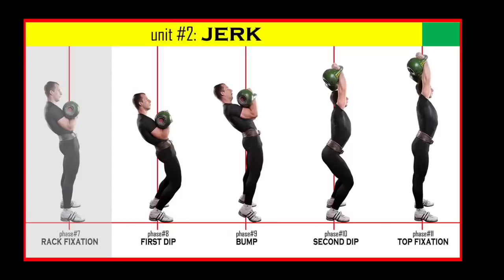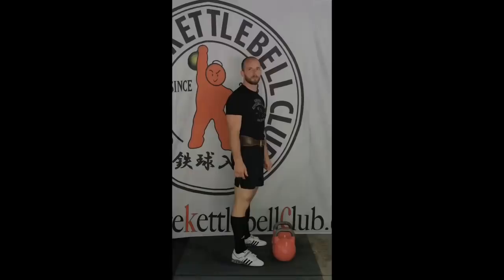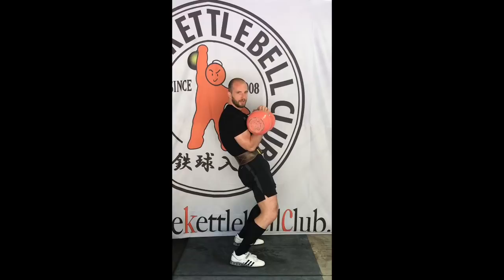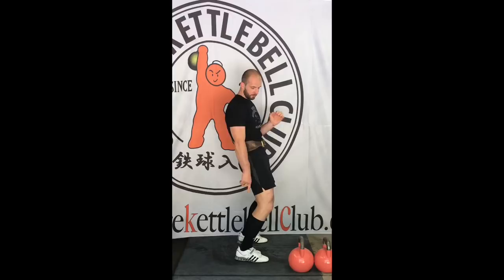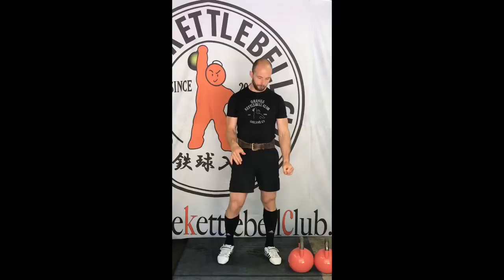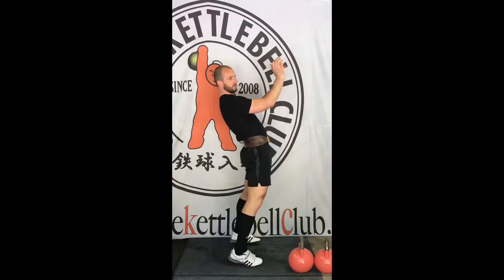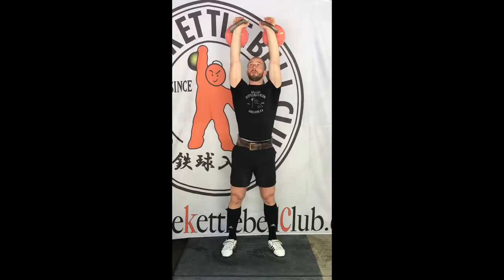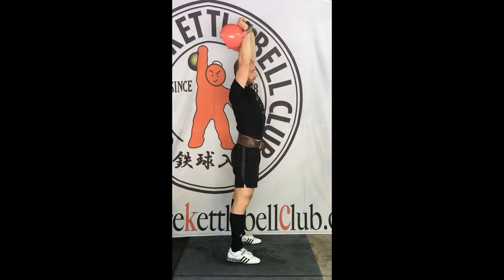Kettlebell sport Long Cycle introduction by Denis Vasilev_ episode 3_ Jerk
Unit #2 of Kettlebell Sport Long Cycle
Phase 8. First dip 0:33
Phase 9. Bump 6:40
Phase 10. Second dip 14:35
Phase 11. Top fixation 27:28

Check points of the UNIT #2 33:55